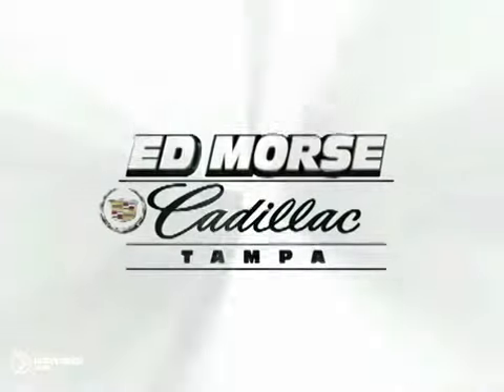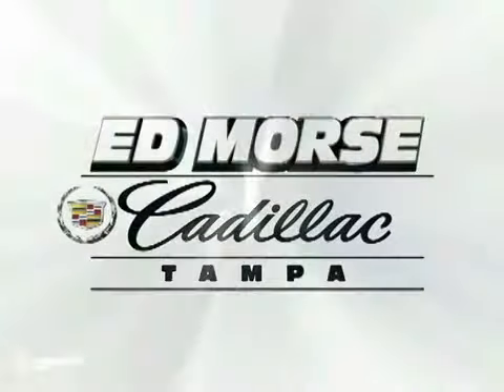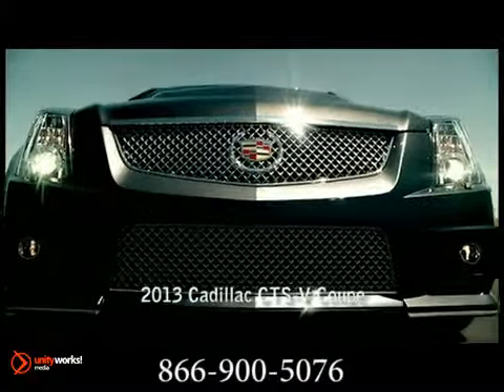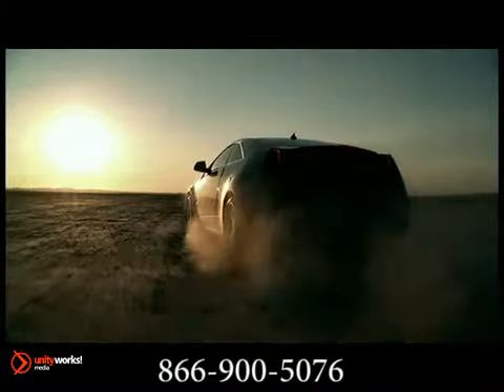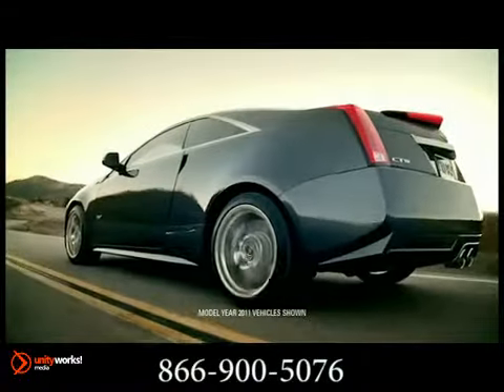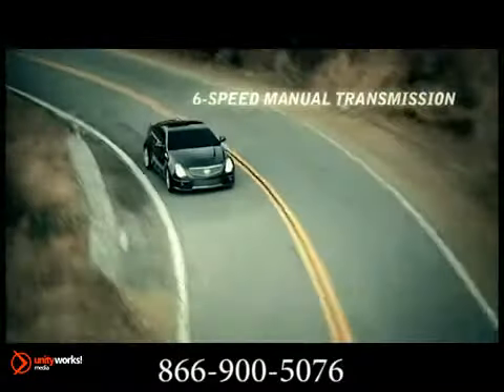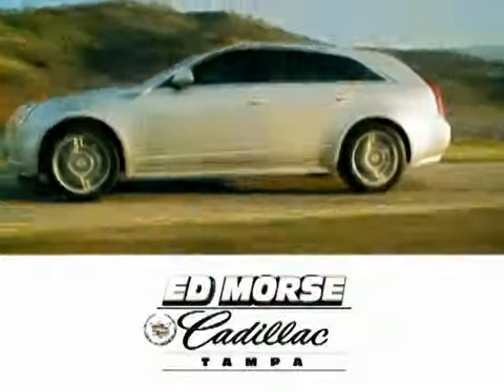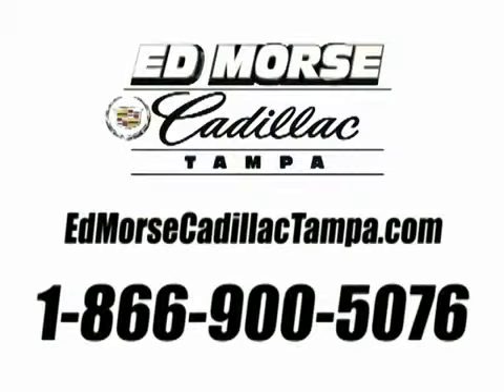New 2013 Cadillac CTS Coupe Performance Tampa St. Petersburg FL Tampa FL Brandon FL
Ed Morse Cadillac Tampa
101 East Fletcher Avenue
Tampa FL Brandon FL, 33612